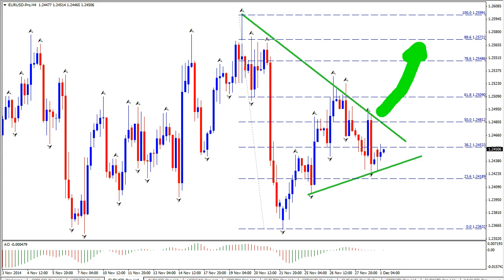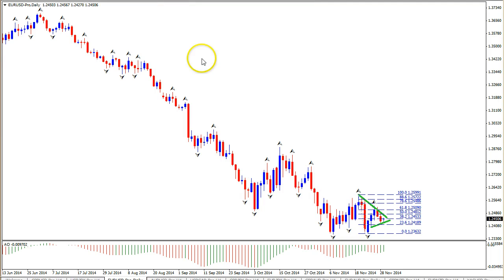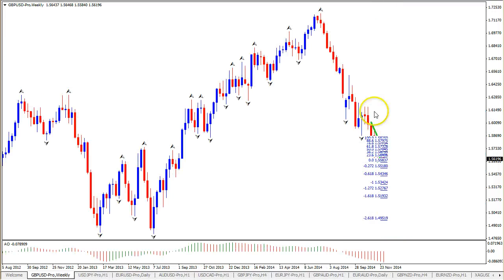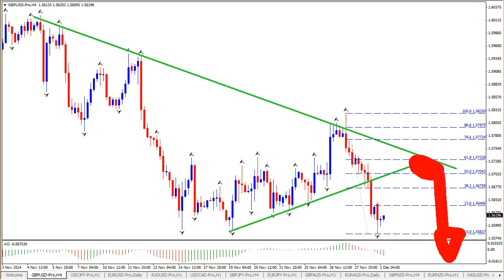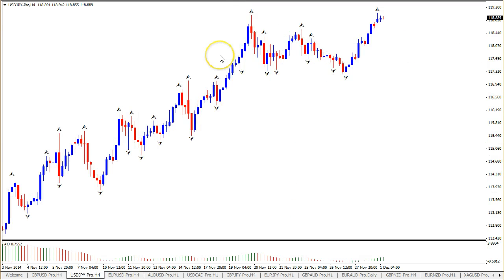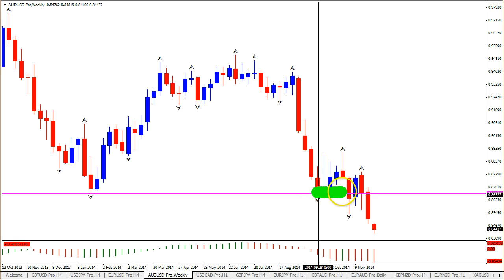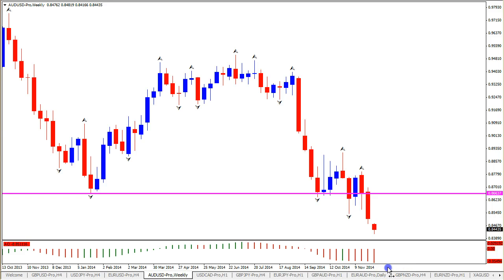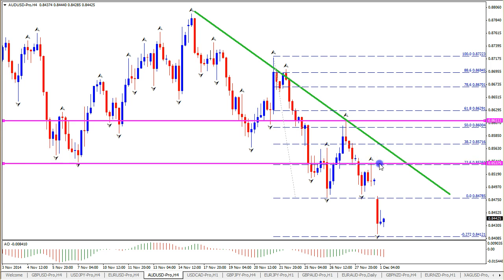Weekly Overview with Chris Svorcik 01.12.2014 - 05.12.2014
This week's analysis reviews potential trade setups on the EURUSD, GBPUSD and AUDUSD. According to Chris, the last trading month of 2014 could start out with a bang.